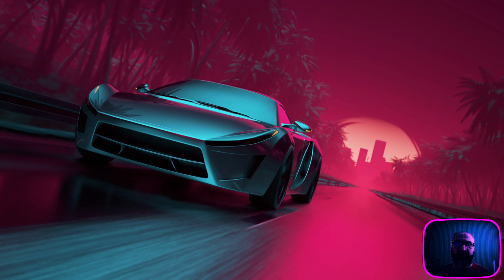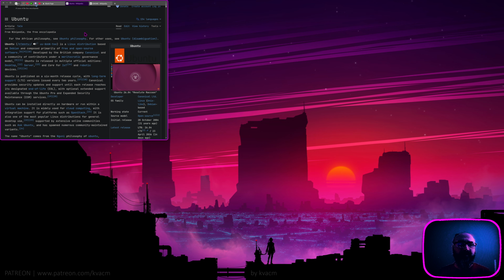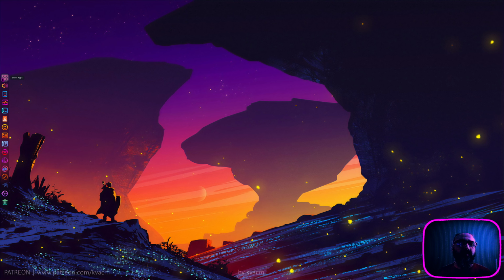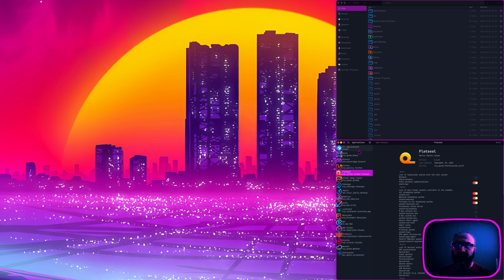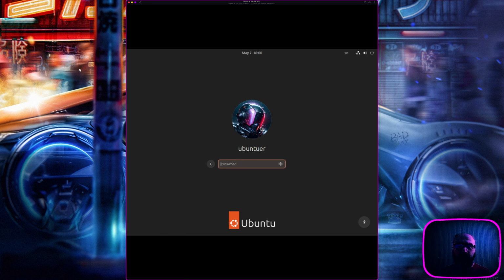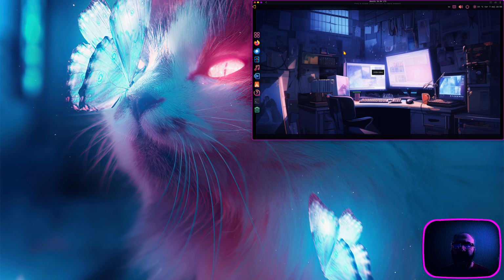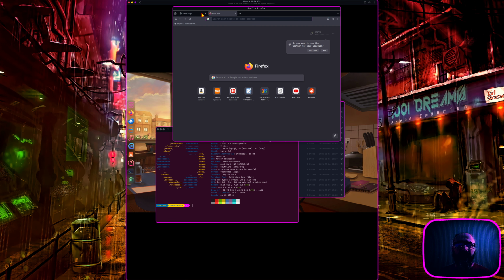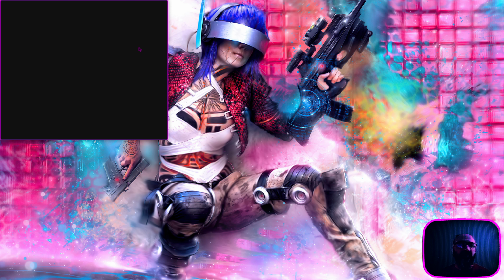Ubuntu 26.04 LTS GNOME 50 guide you up before I go go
Another video (of many to come) regarding my adventures on running Ubuntu, a Linux distribution based on Debian that powers millions of PCs and laptops around the world, running on one of my favorite Dell Alienware laptops ever made: Alienware m17 R5 AMD.

While streaming on YouTube Live service PLUS recording locally, I am sharing my new adventures of Ubuntu 26.04 LTS. LTS stands for long-term support which means 5 years (more with Ubuntu Pro) of free security and maintenance updates. Guide is up and so is my time with Ubuntu!

Everything made possible using this very Dell Alienware using Ubuntu Linux, OBS Studio, Kdenlive, and ONLY other Open Source solutions.

[ancestry]